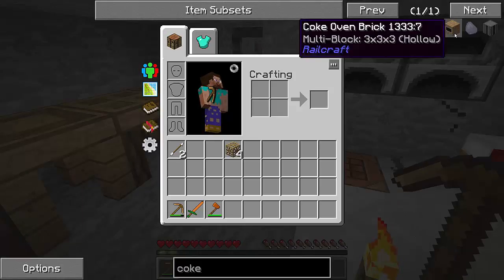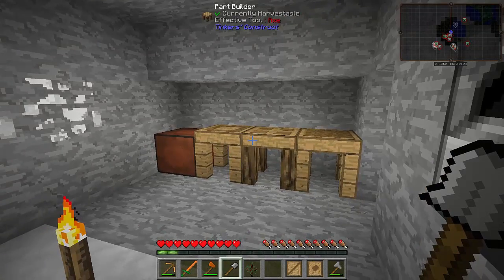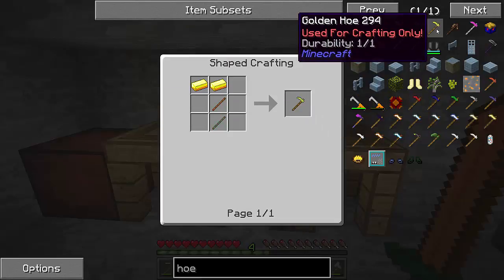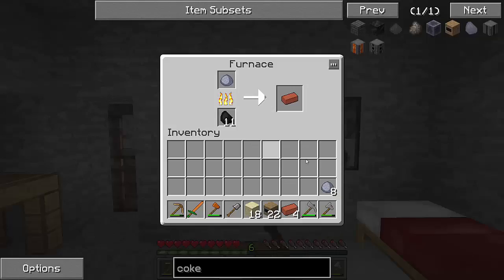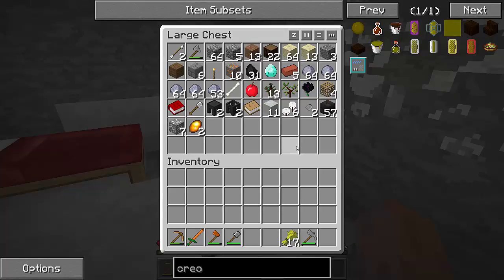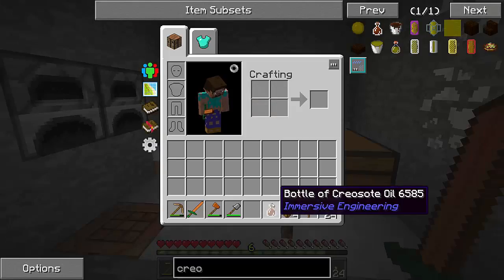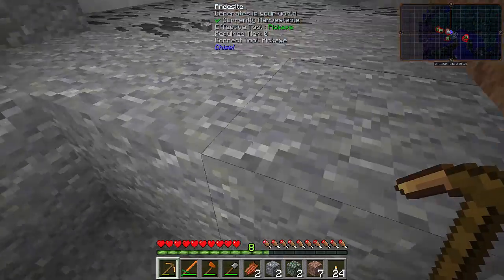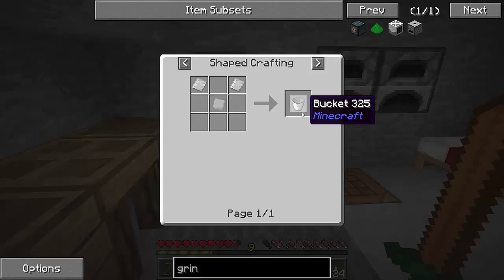FTB Infinity Evolved Expert Ep: 2 (Coke Oven & Bucket)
Welcome back to episode 2 of FTB Infinity evolved expert mode! It's finally time to get our bucket, that's right its taken this long to get a bucket. Normally you would use 3 ingots of iron to craft a bucket, well that is not the case. We are going to require a coke oven to obtain ourselves a "Forge Hammer" to then get plates of iron to then be able to craft this bucket that we are going to need to proceed through this pack. And damn this modpack chews through resources like its going out of fashion!

If there is something that i have missed or you guys think we should build something? just drop a comment in the comment section, I love reading what you guys have to say.